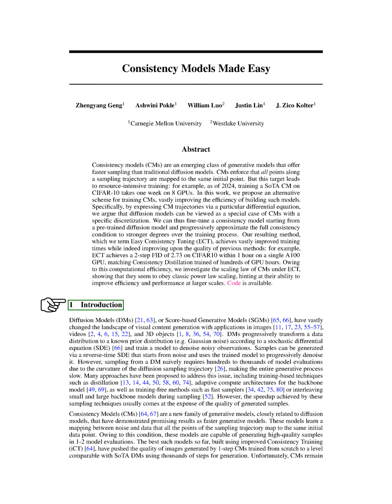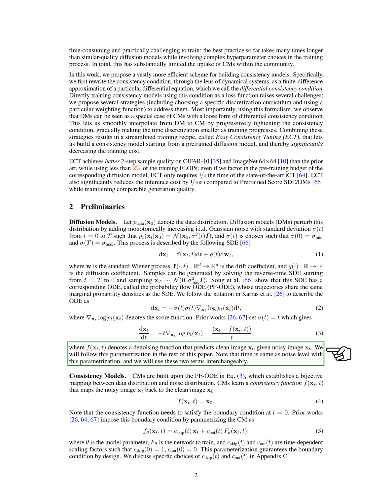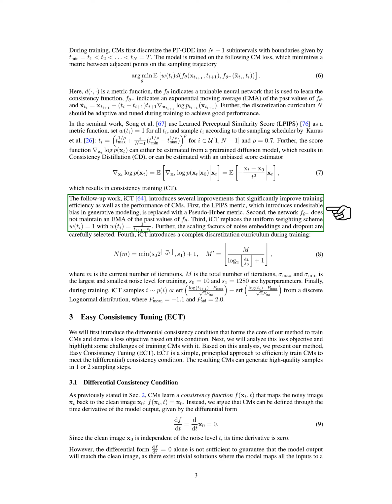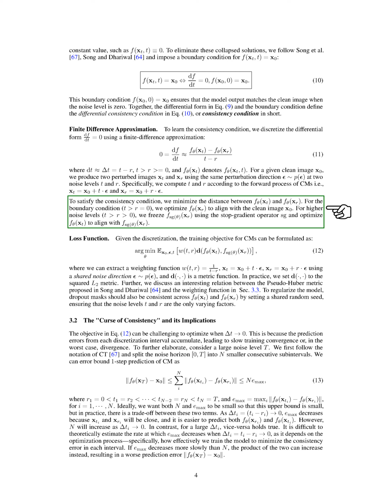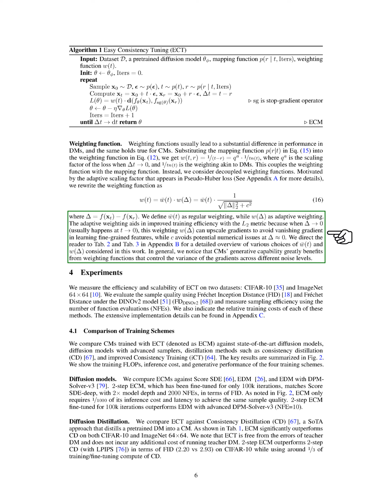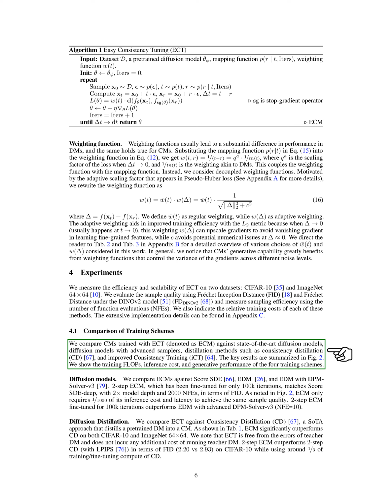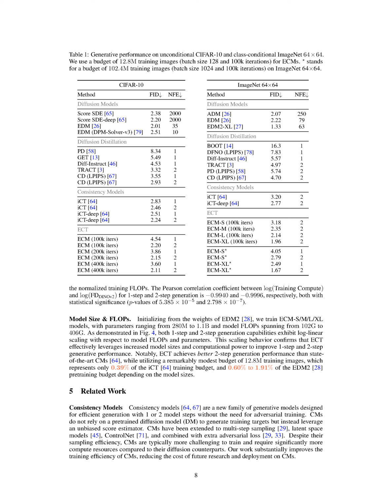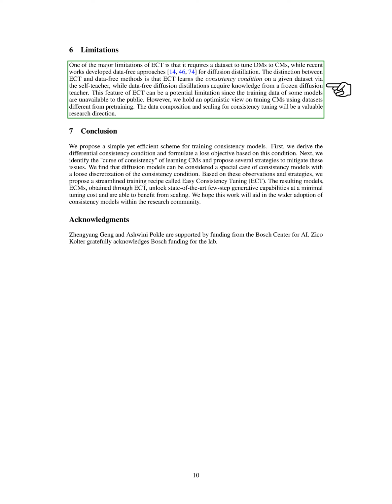Consistency Models Made Easy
Proposes Easy Consistency Tuning (ECT) for training consistency models, improving efficiency significantly. Achieves high quality results on CIFAR-10 in just 1 hour on a single GPU.